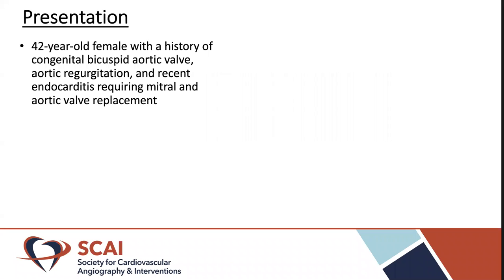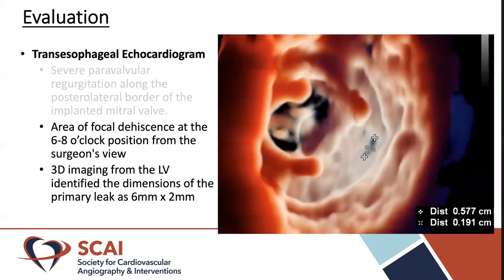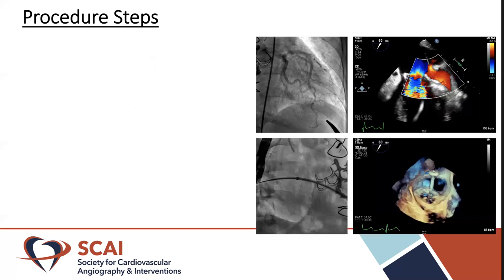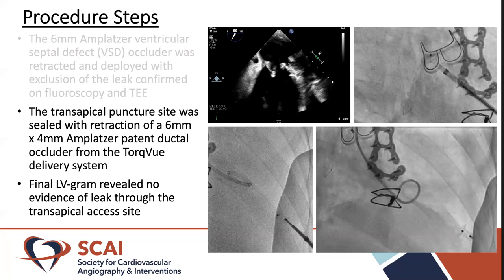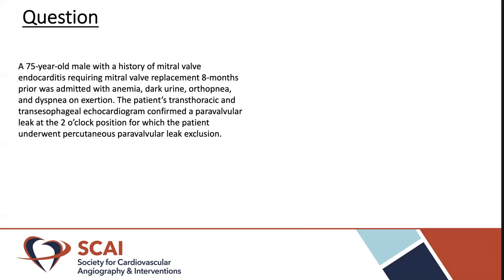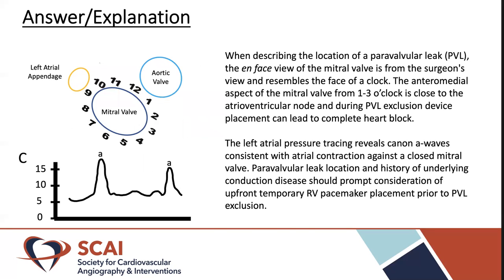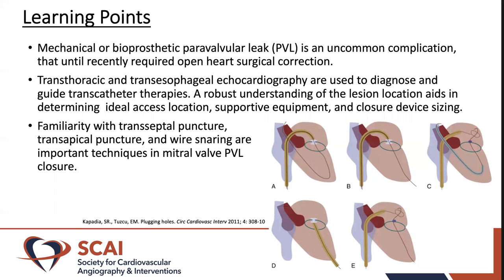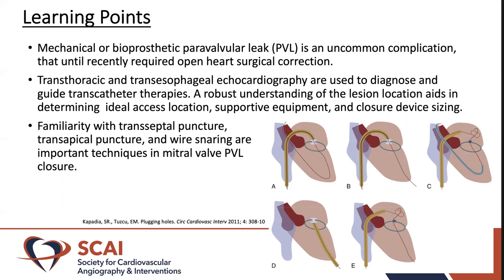Percutaneous Transapical Closure of Severe Paravalvular Mitral Regurgitation